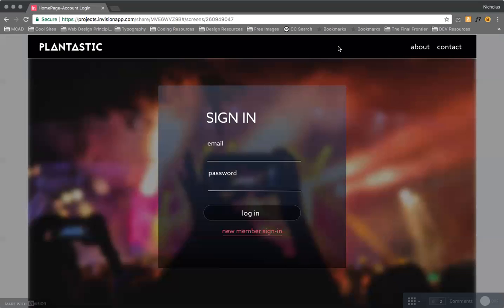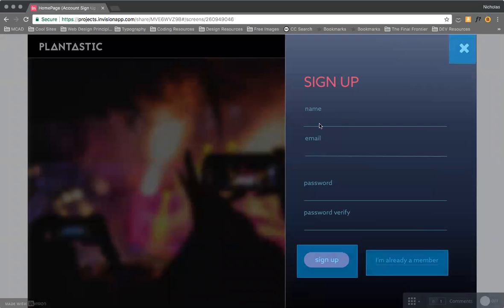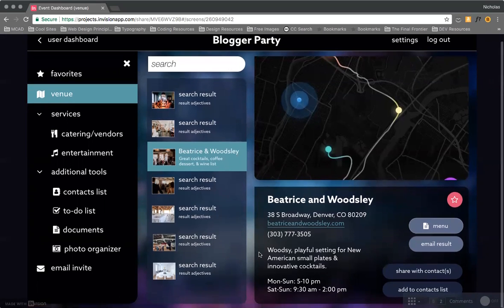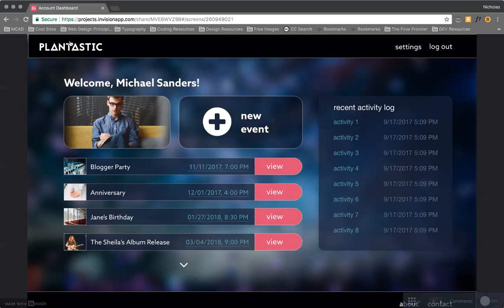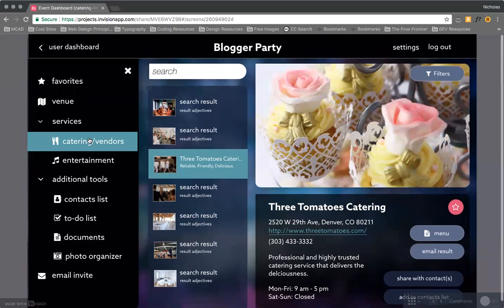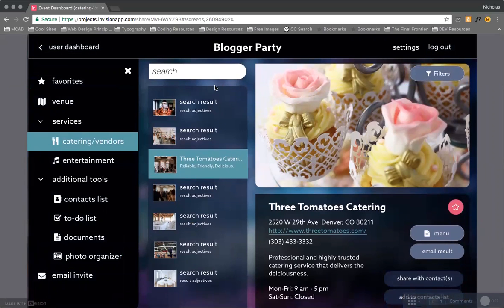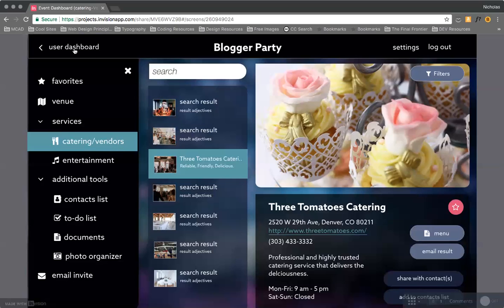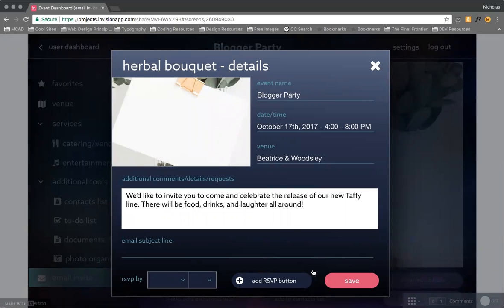MartinNick Week10 UserTest Petr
This is a user test of a fictitious event planning application designed for UX Design at MCAD.